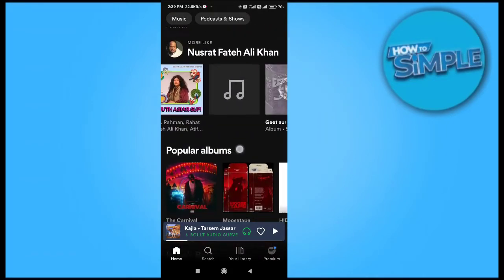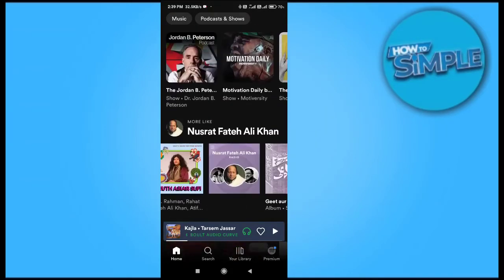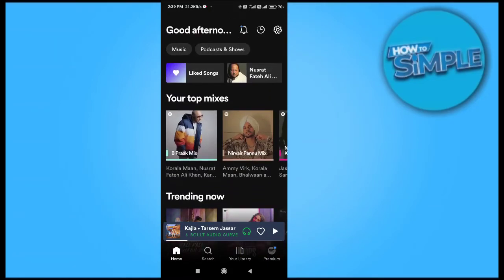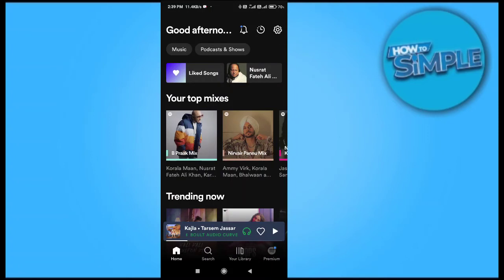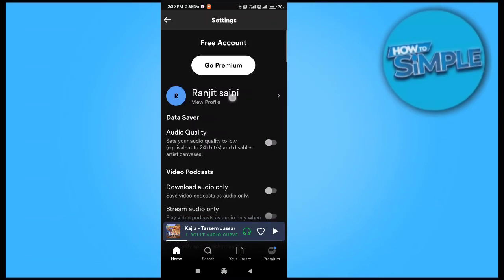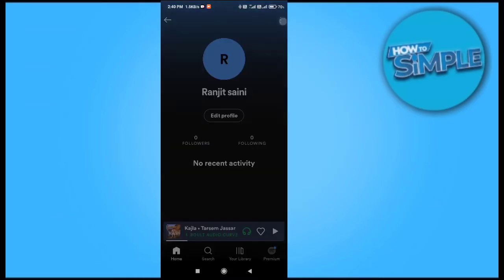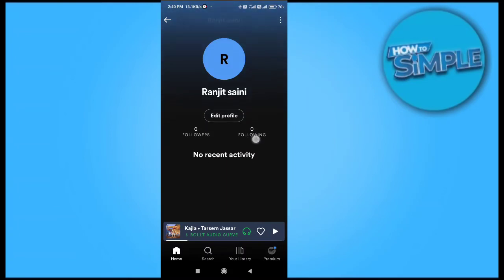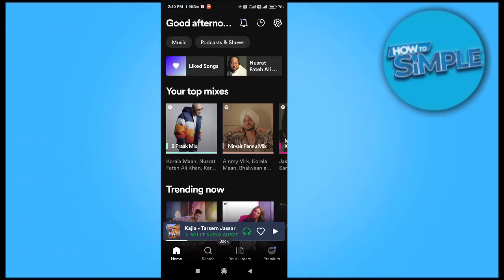How to View Friends Activity on Spotify | PC & Mobile